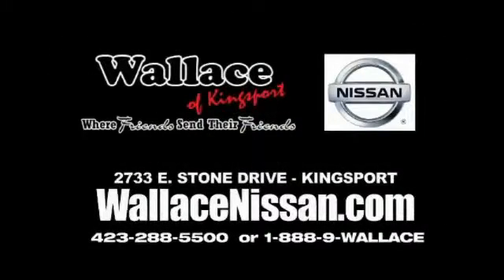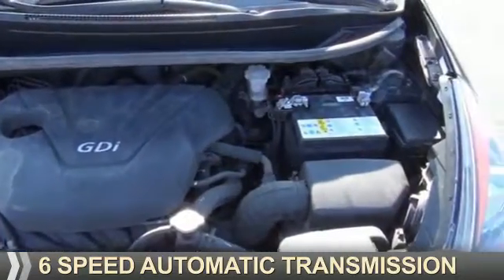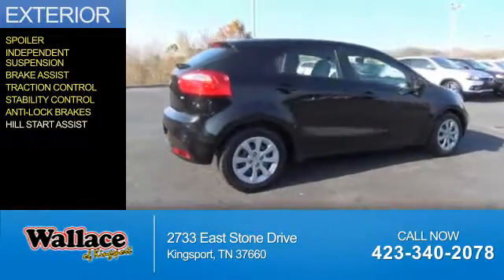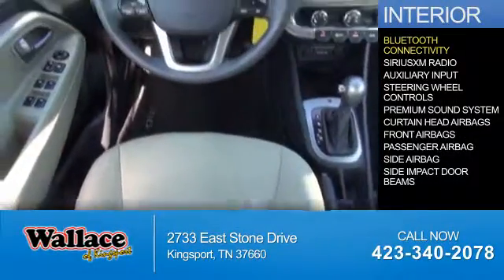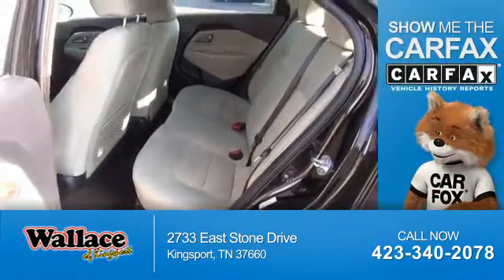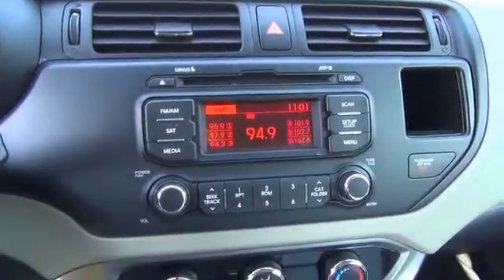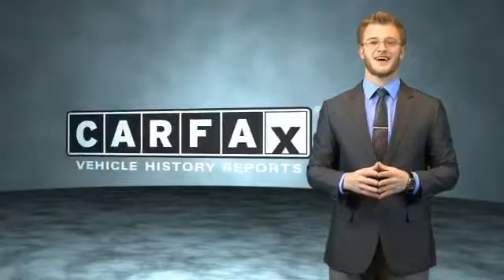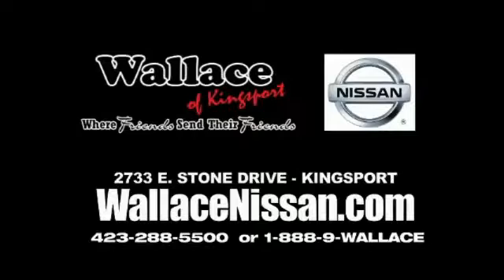2013 Kia Rio5 5230P - Kingsport TN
Phone:
Year: 2013
Make: Kia
Model: Rio5
Trim: LX
Engine: 1.6 liter 4 Cylindercylinder FWD
Transmission: 6-Speed Shiftable Automatic
Color: Black
Mileage: 60373
Address:
VIN:KNADM5A36D6127959